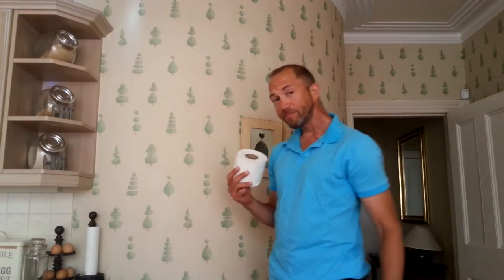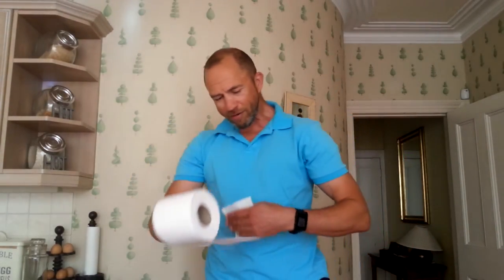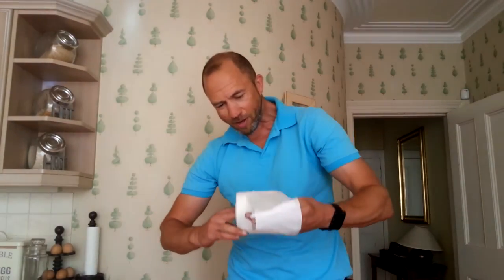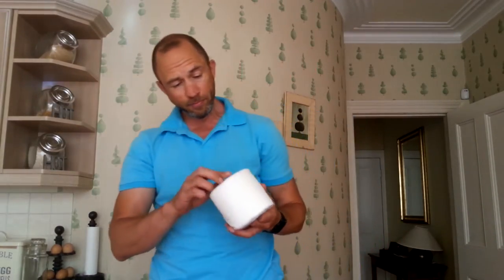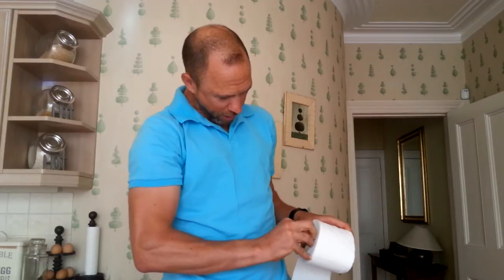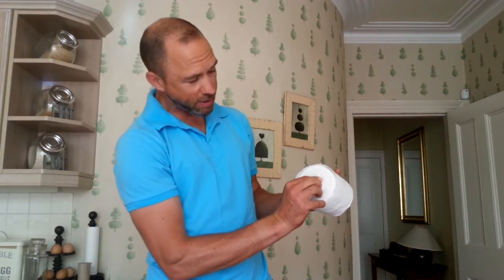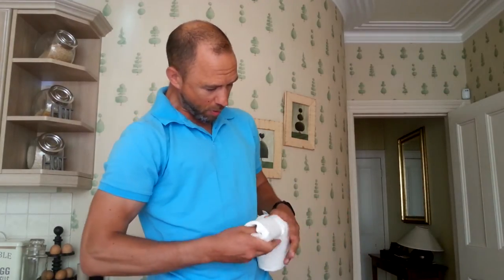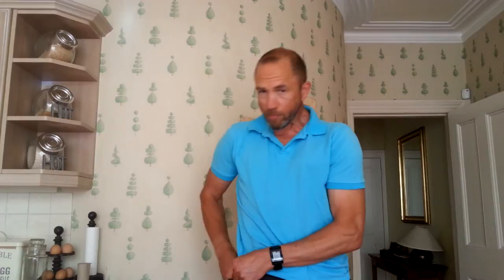Toilet Paper Management for Camping